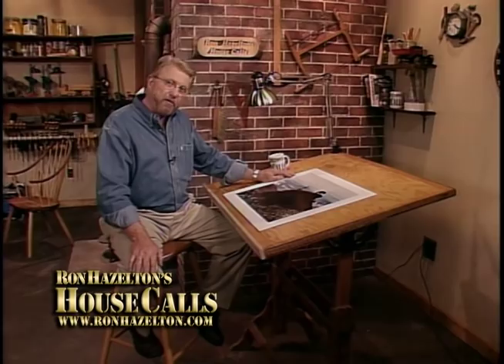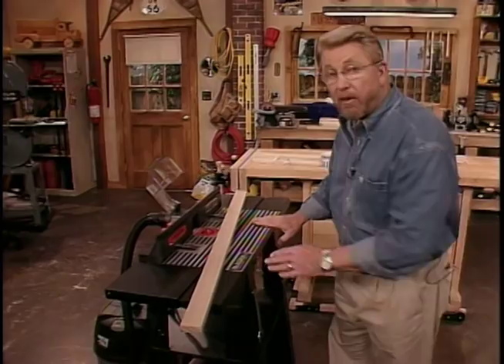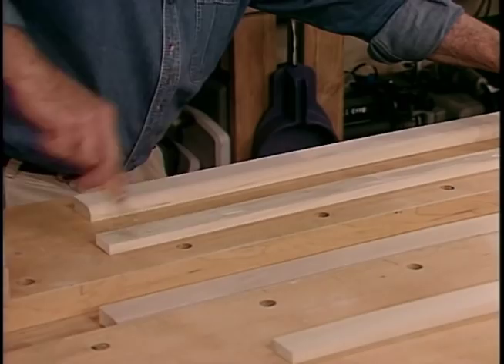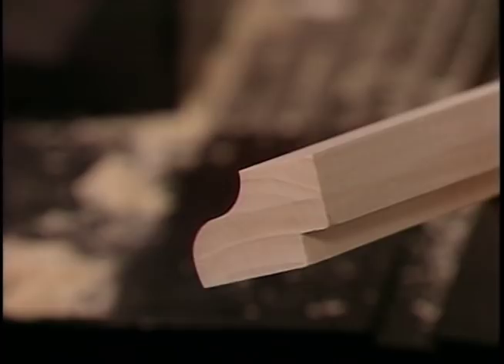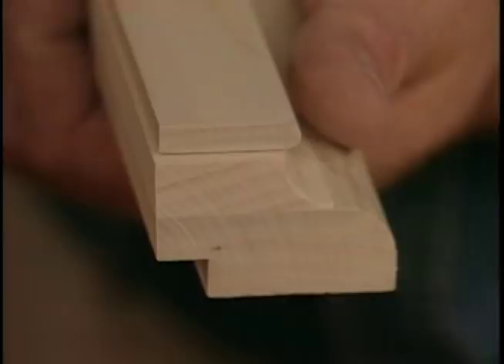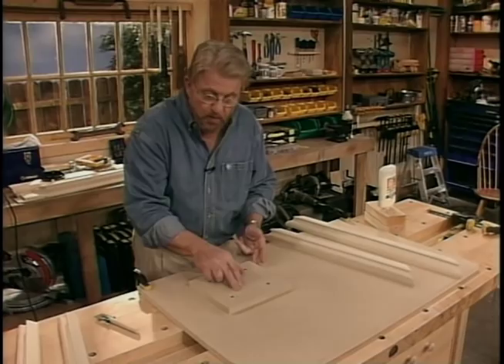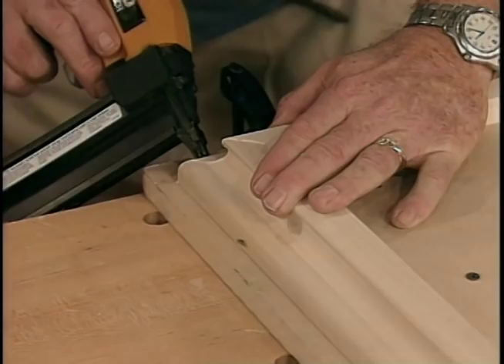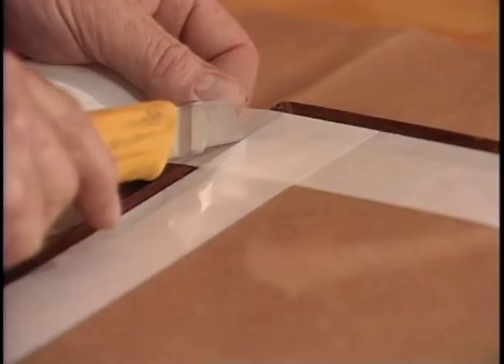How to Make a Picture Frame